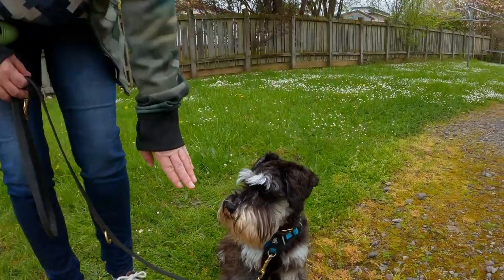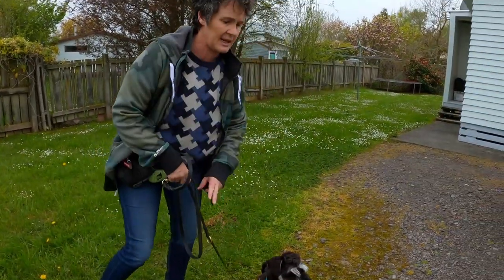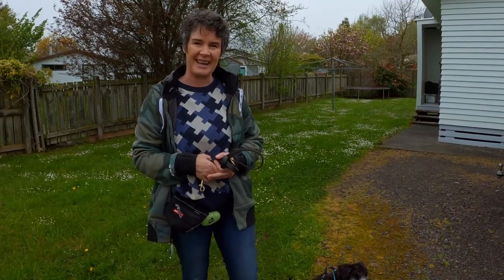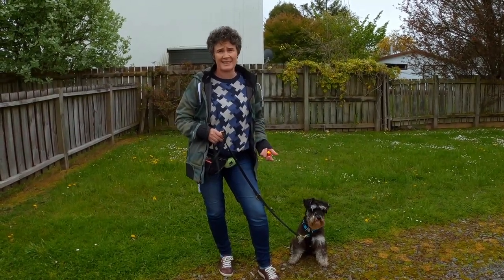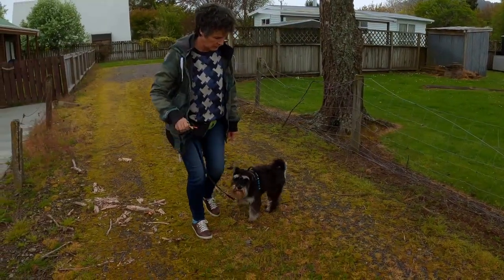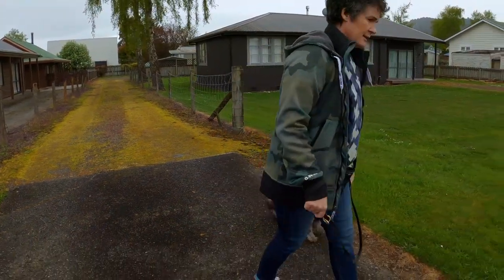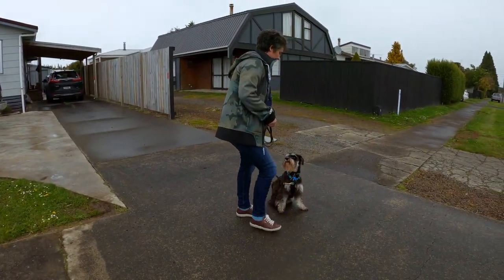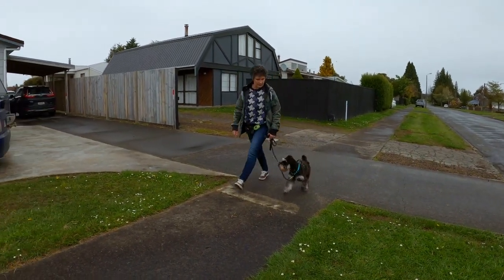Mini Schnauzer, improve lead walking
My Mini Schnauzer, Ramone, has been learning how to walk nicely on lead, stay in close and try not to get too fixated on what's happening around him.  In this vid you can see some of the techniques I've been using to help him improve.